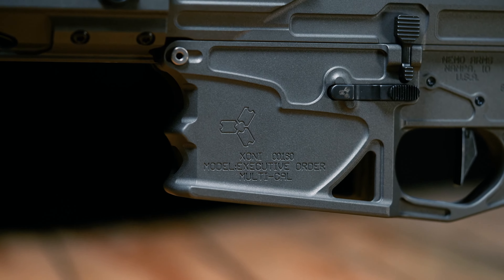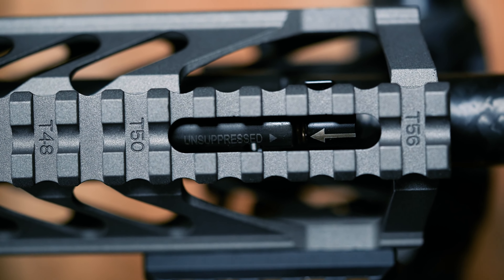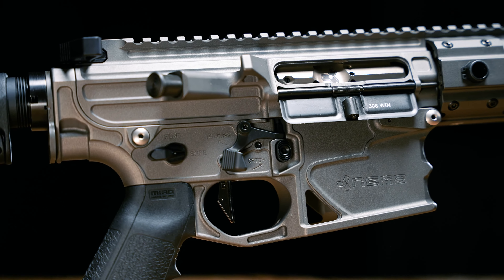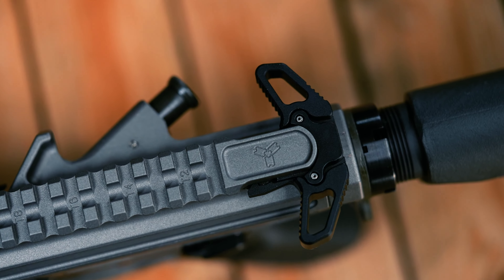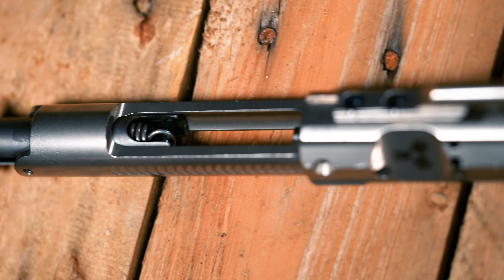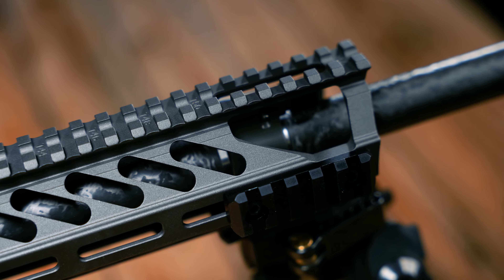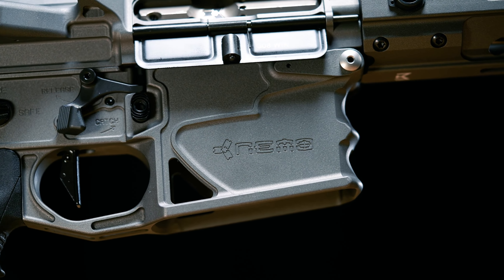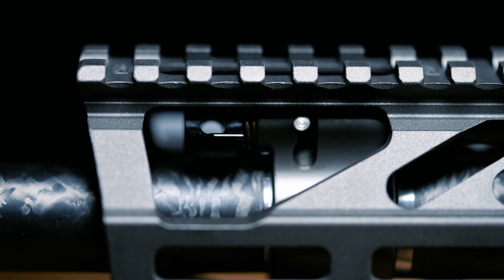Nemo Arms Executive Order: "The Bartlein-Blank Barrel is like a Scalpel" Scottsdale Tactical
We have a TON of Incredible NEMO Arms in-Stock! Check it out here or at our showroom in North Scottsdale!

EXECUTIVE ORDER
Few rifles make an impact like the Executive Order. The XO’s gorgeously designed aesthetics are functional as well, significantly cutting weight. The Bartlein-blank barrel is like a scalpel, producing groups well into the sub-moa range in the hands of a capable marksman. Superior accuracy is further enhanced with the addition of a precision trigger and NEMO’s patented recoil reducing bolt carrier, all coming together to make the XO an ideal hunting and long range precision shooter.

GROUNDBREAKING INNOVATION
Reimagined large frame modern sporting rifle platform to become a lightweight, well balanced, high performance rifle. Bartlein barrel blanks, titanium pins and muzzle devices, true ambidextrous controls, among other features, all combine to make the Nemo Arms XO series of rifles second to none.

CALL IT GIFT WRAPPING, FOR YOURSELF
A quality rifle deserves a quality case, and that’s why we include a Savior double rifle case with every new rifle we ship, complete with custom Nemo morale patch.

Scottsdale Tactical Luxury Gun Shop in Scottsdale, Arizona USA
Authorized Dealer

Store Hours:
Sunday Closed

Visit us and mention this VIDEO for a FREE hat!! Our selection of luxury firearms cannot be beat!!

Arizona's Largest Luxury Firearm Specialist!